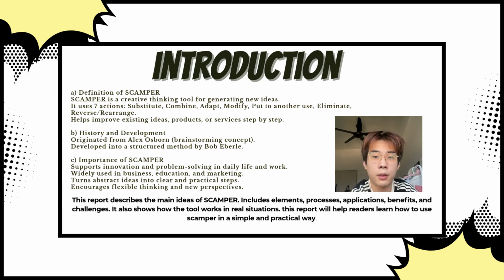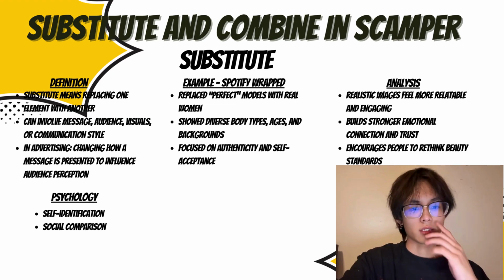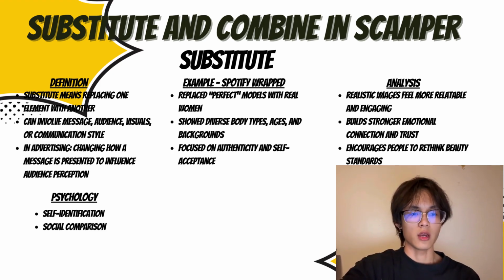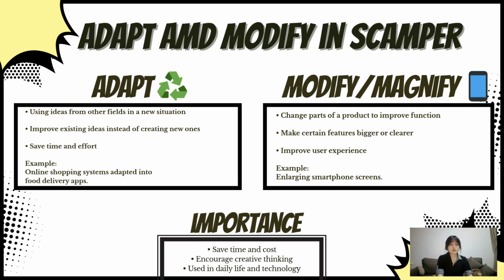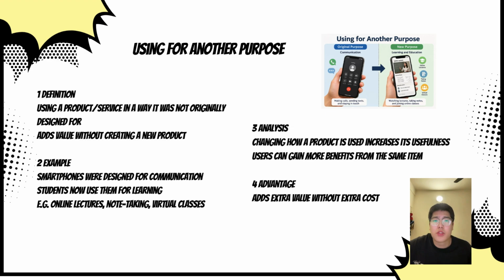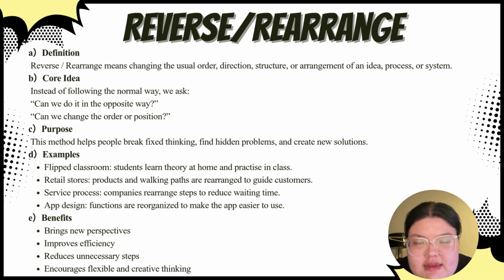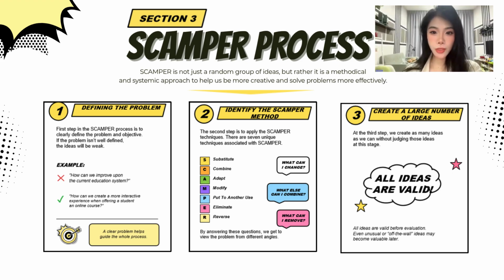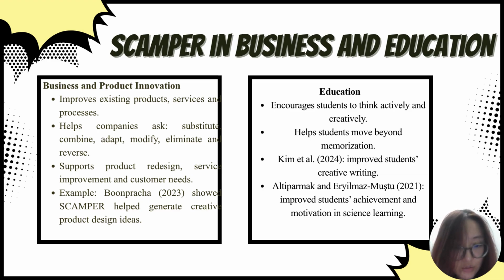LMCR2422 GROUP LILI